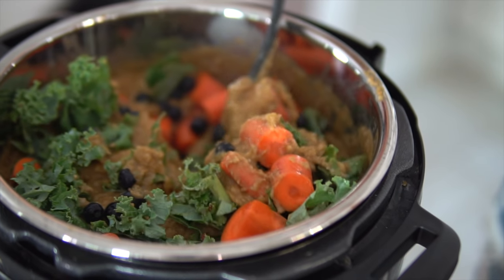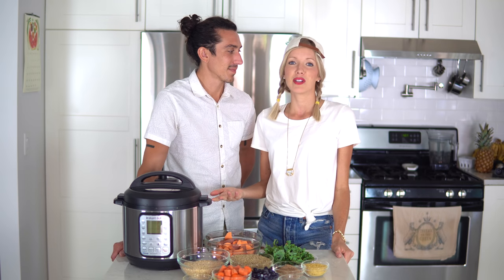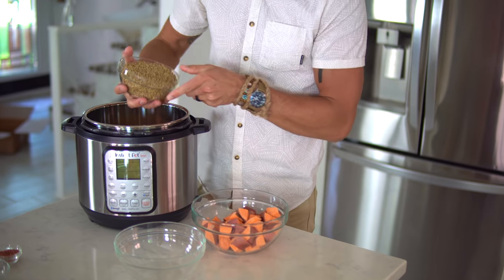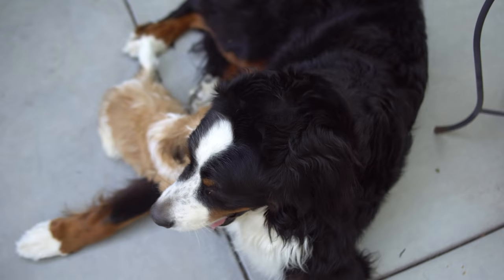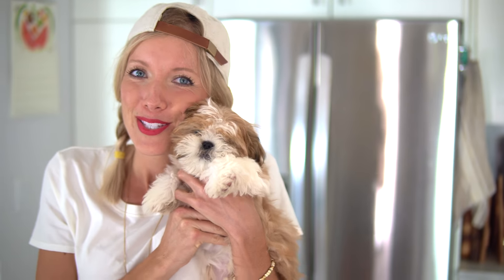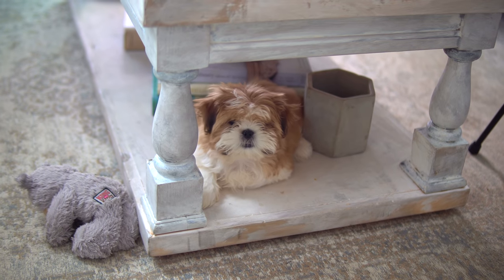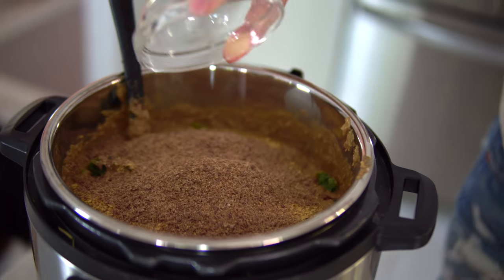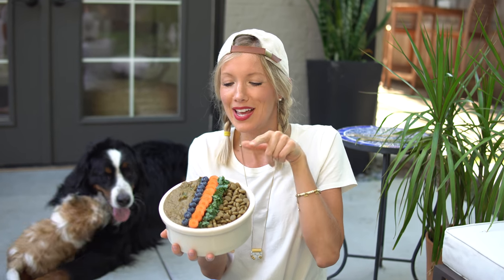What We Feed Our Dog: Homemade Vegan Dog Food Recipe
Have a picky pet or a furry friend who could use a health boost? Yes, our canine counterparts can be vegan, just like we can! Dogs are omnivorous, meaning that they can subsist on meat and/or plant foods. Especially with our large breed Bernese Mountain Dog, proper nutrition and reducing inflammation is of utmost importance!

We initially switched Beau to a vegan dog kibble, V-Dog, because he simply did not enjoy and would not eat his other name-brand conventional kibble. When we let him try V-Dog for the first time, he gobbled it up so fast, we knew we couldn't go back! From time to time, we also enjoy whipping up some homemade vegan dog food for our fur baby in our Instant Pot, because we think pets should get to enjoy a variety of fruits, veggies, and whole grains just like we do! We found dietary information shared by fellow YouTuber, High Carb Hannah to be super helpful to us in formulating our recipe, so be sure to check out her video linked below! This plant-based recipe is simple and nutritious, and helps to extend the use of your vegan kibble, and make it more tasty and enjoyable for your pup!

★ Instant Pot